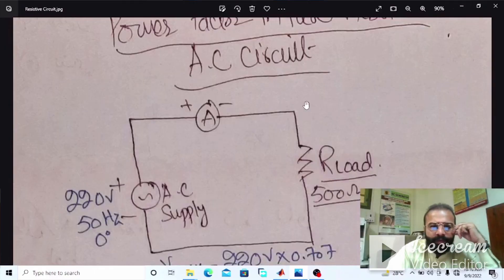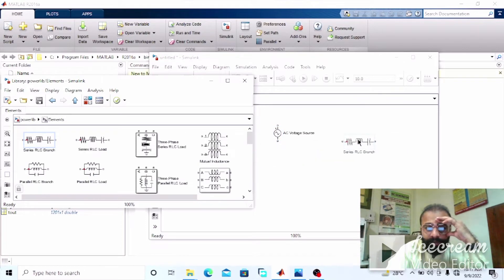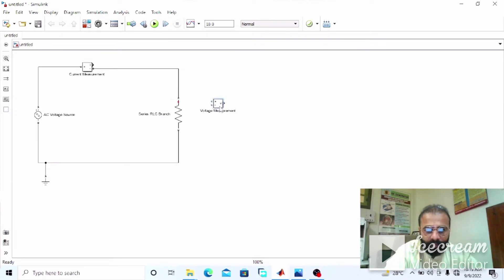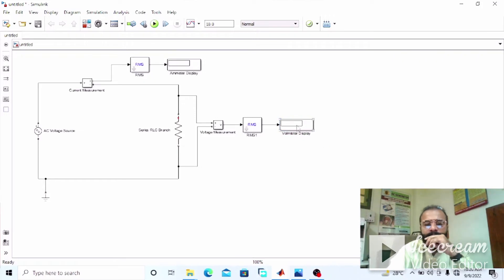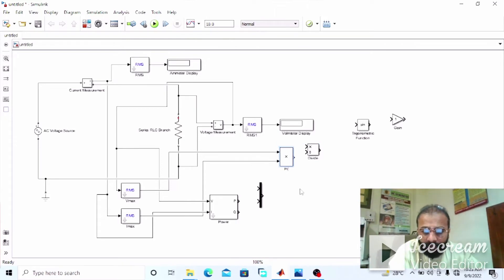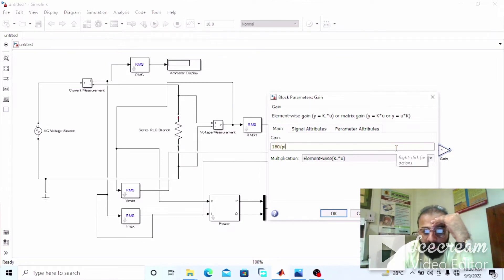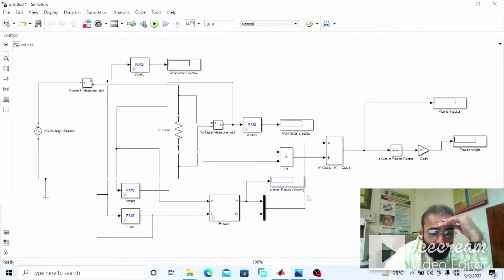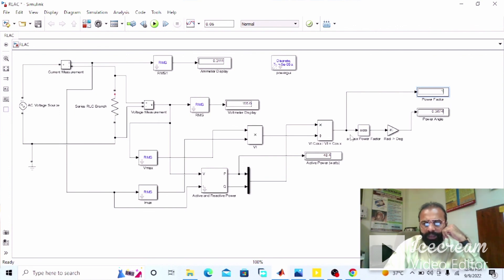Power Factor and Power Measurement in Pure Resistive AC Circuit using MATLAB Software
(The Purely Resistive AC Circuit):
A circuit that contains only a pure resistance (ohms) in an AC circuit is called a Purely Resistive AC Circuit. In these circuits, the resistors dissipate the power, while the phase of the current and voltage remain the same. The current and the voltage achieve their maximum value simultaneously.

(The Power Factor of Pure Resistive Circuits):
Firstly, what is meant by the phrase power factor? Well, in electrical engineering, we define the power factor (PF or cosφ) as the ratio between the power that you can use in an electric circuit (real power, P) and the power calculated from multiplying the voltage and current in a circuit (apparent power, S). Furthermore, we define a PF as having a range from zero to one.
In a DC circuit, the result of V x I gives us the power (P) in watts (W) drawn by a circuit. However, in an AC circuit, this will deviate. Because in an AC circuit, the result of V x I gives us the apparent power (S) and not the real power (P) since the current and voltage are not in phase. We can further define the PF in an AC circuit as follows:
1. Define the PF as the cosine of the phase angle between current and voltage.
2. Define the PF or cos φ as Resistance (R) ÷ Impedance (Z).
3. PF or cos φ is also defined as: real power (P) ÷ apparent power (S).
Therefore, since the voltage and current are in phase for a purely resistive circuit, its PF is 1.